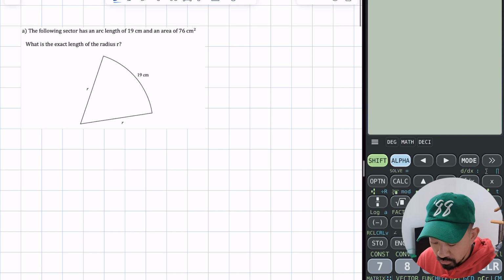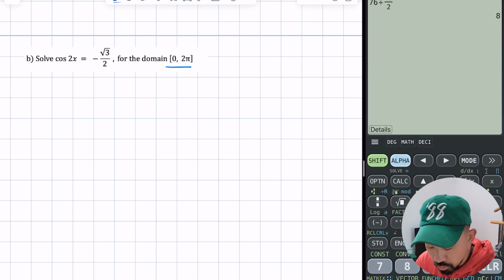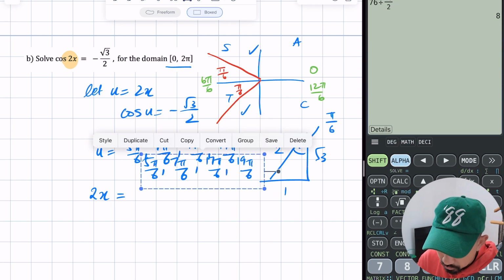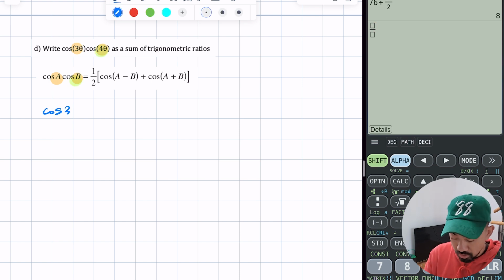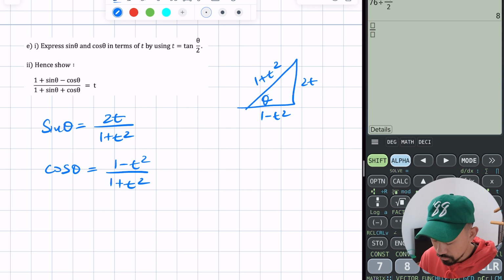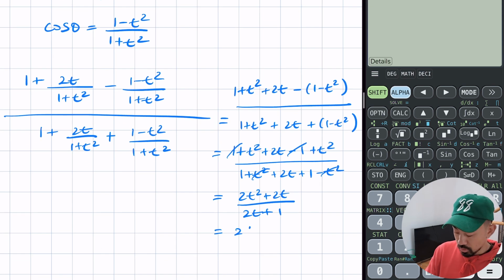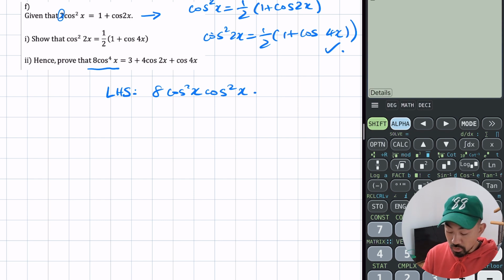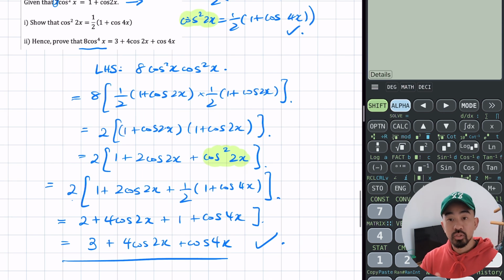The Trigonometry Exam Most of my Students Failed...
Today we're going through an exam I made for my Year 11 Maths Extension class...most of them failed. What happened? Was it too hard or were they just bugging out?!